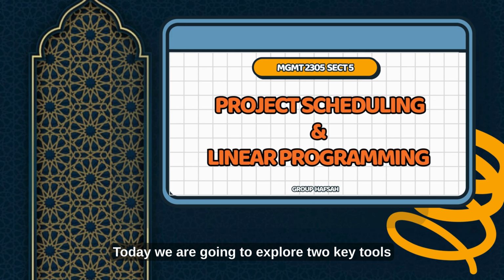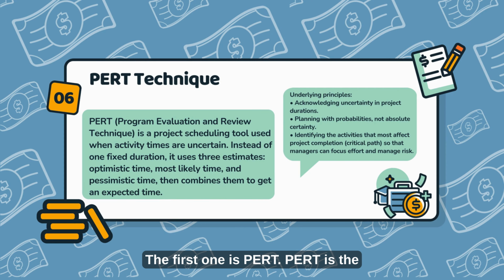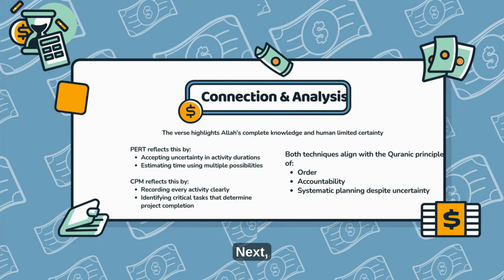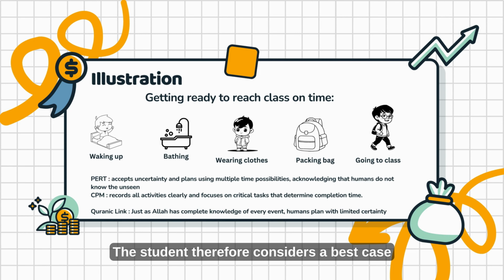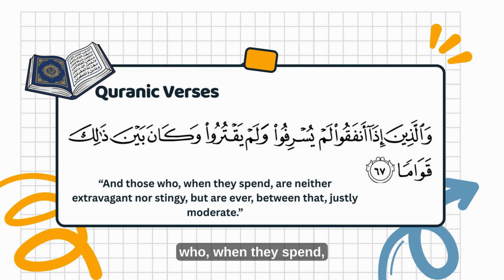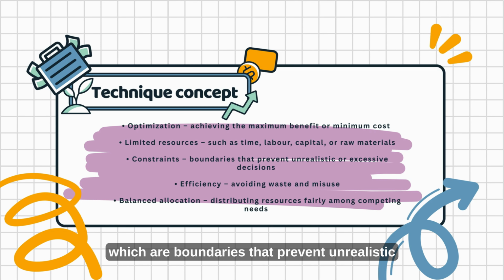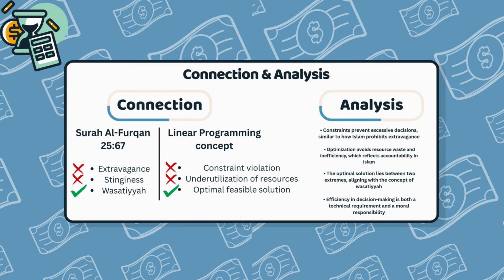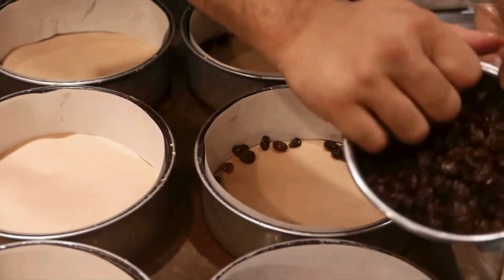PROJECT SCHEDULING & LINEAR PROGRAMMING GROUP HAFSAH SECTION 5